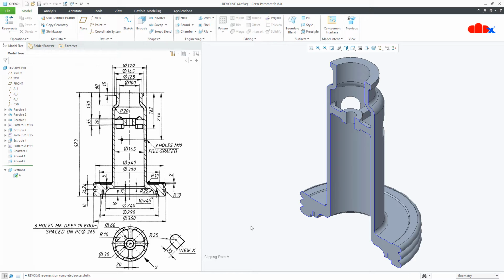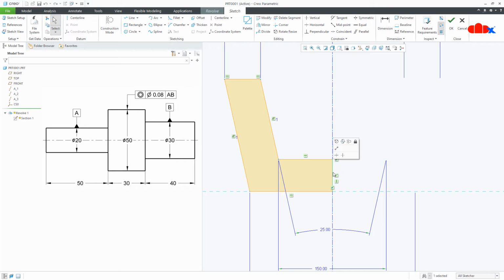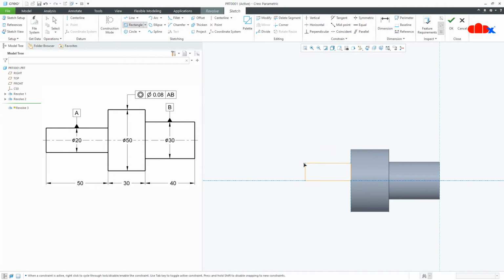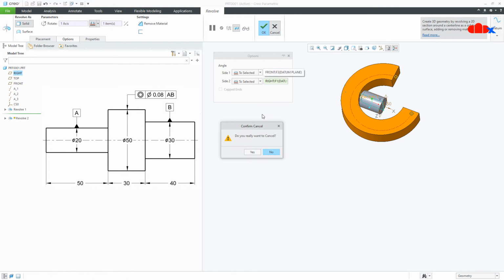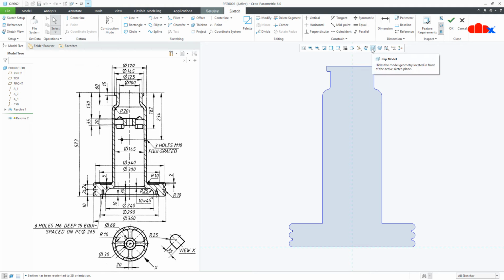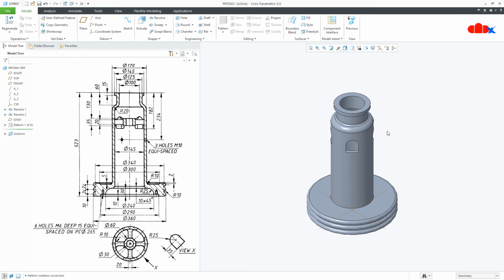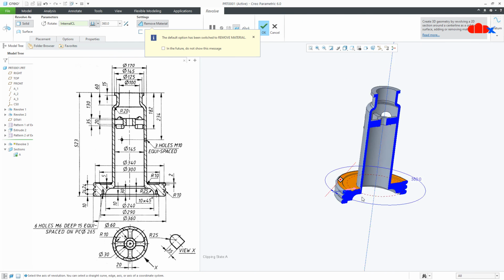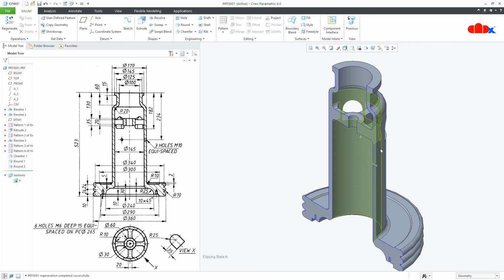Revolve in-depth in Creo Parametric